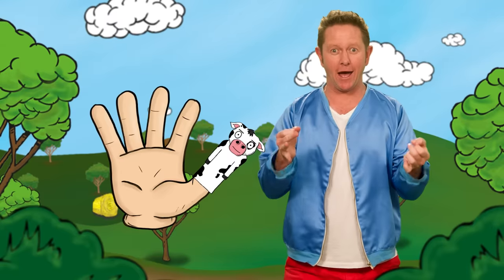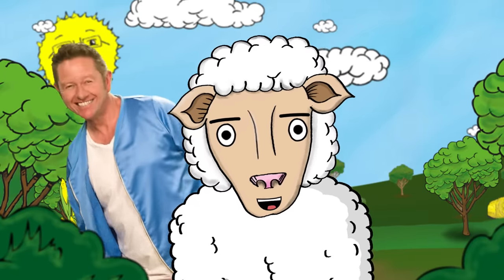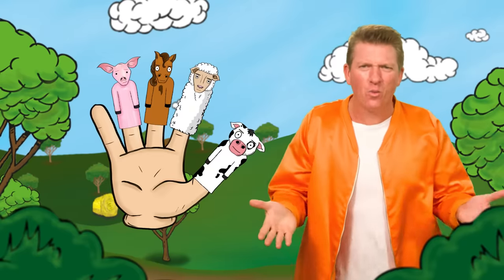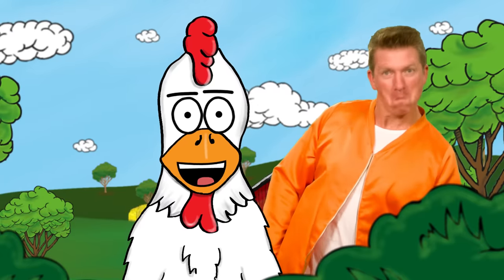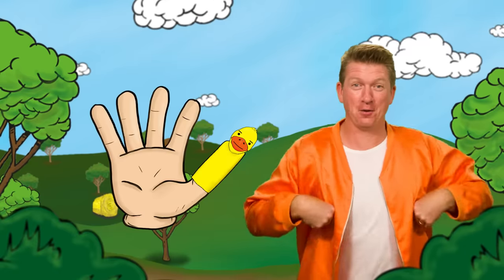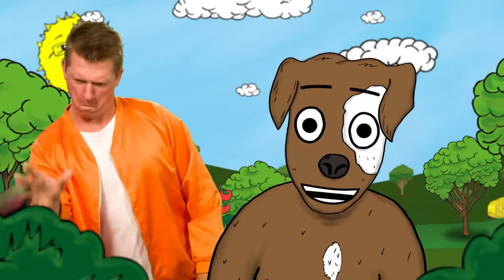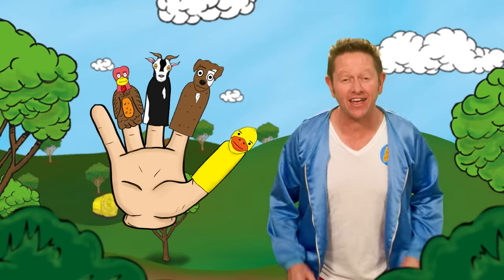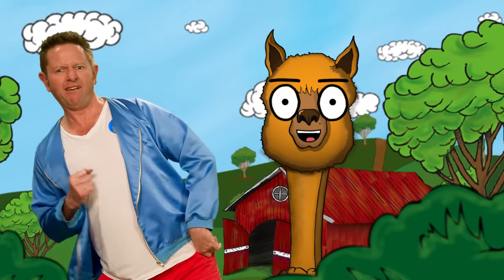Finger Family Song with Farm Animals | Nursery Rhymes and Kids Songs | The Mik Maks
Farm Animals have taken over the Finger Family Song! Join The Mik Maks and their farm yard animals on Grandpa Mik Maks farms in this wacky version of the nursery rhyme Finger Family. Things could get a bit crazy!